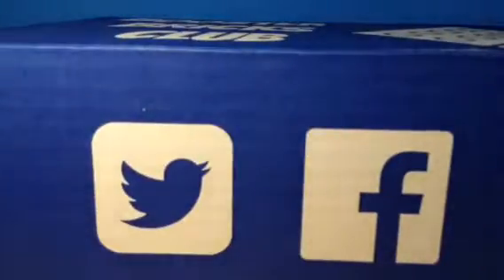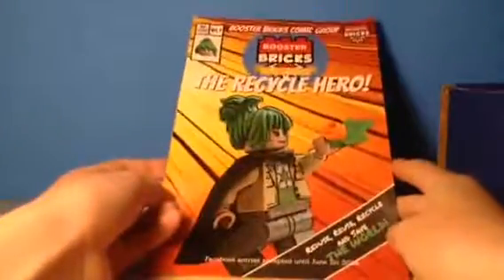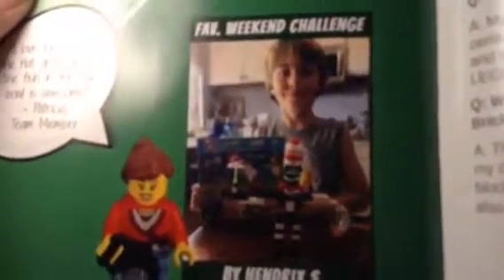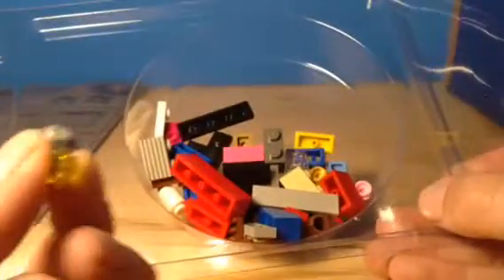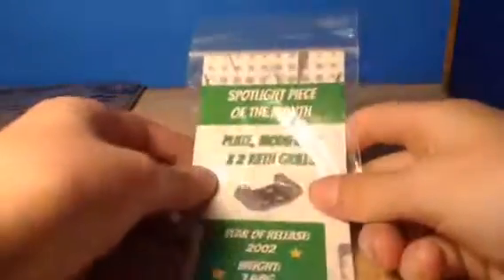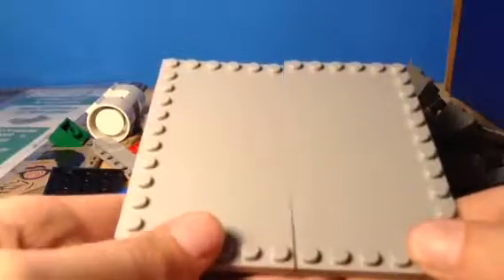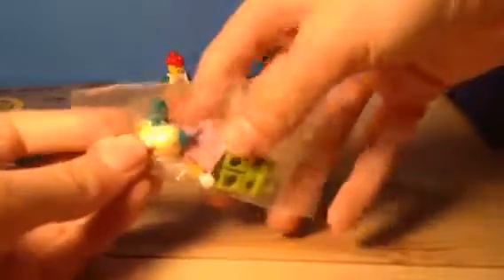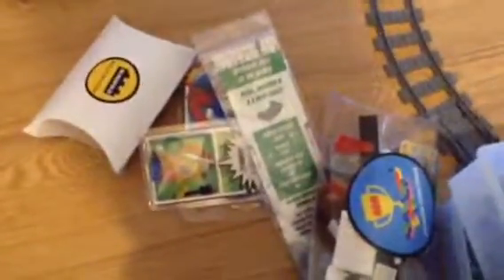Booster Bricks box 2 May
Sub to Adrenaline bee

Link to print Lego iPhones

Pool party

Haircut

A very good deck in 2v2 clash Royale

The best clash royale deck for builders workshop and royale arena

A good sparkey deck for clash royale